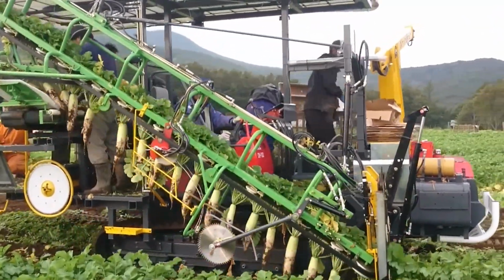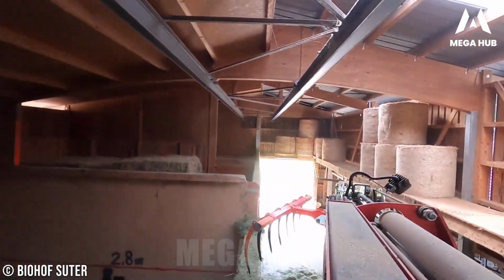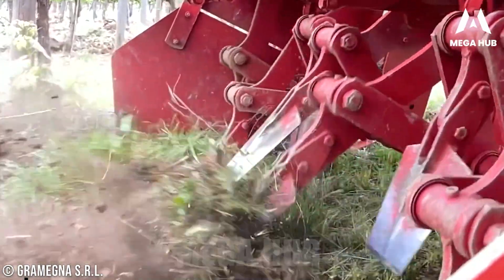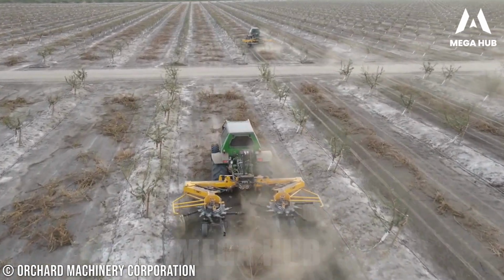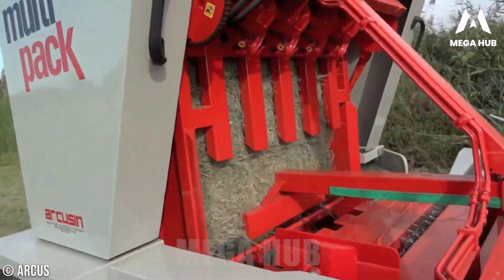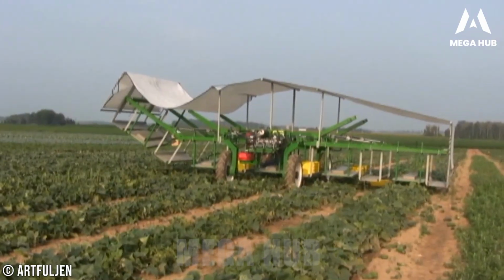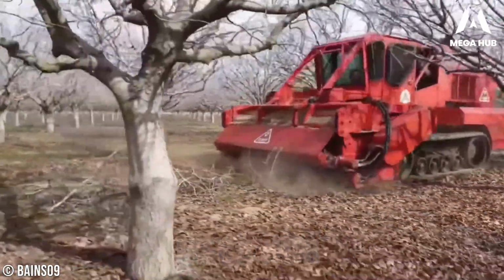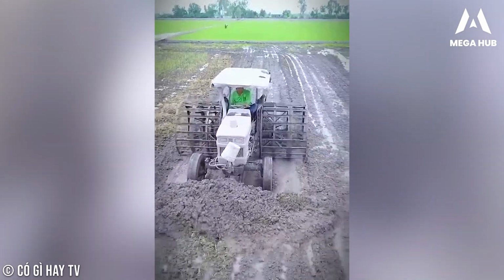45 Expensive Agricultural Machines Working at Another Level | Most Powerful Farm Equipment ▶ 6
45 Expensive Agricultural Machines Working at Another Level | Most Powerful Farm Equipment ▶ 6

Modern farming has evolved beyond imagination — and at the heart of it are these next-level, ultra-expensive agricultural machines. In this video, witness 45 of the most powerful and high-tech farm machines working with unmatched efficiency and precision. From massive tractors and advanced harvesters to futuristic seeders and balers, these machines redefine what’s possible in agriculture today.
Each piece of equipment shown here represents cutting-edge innovation, built to handle the most demanding tasks in modern farming. Whether it's plowing, planting, or harvesting at lightning speed, these machines are built for maximum productivity and performance.
If you’re passionate about farming technology, heavy equipment, or satisfying machine operations, this video is guaranteed to keep your eyes glued to the screen. Get ready for next-level agricultural power in action!

🔹 Timestamps:
0:00 – Most Expensive Farming Machines in Action
02:15 – Next-Gen Tractors at Work
05:30 – High-Speed Harvesters & Balers
08:40 – Smart Farming Tech in Action
11:00 – Most Satisfying Agricultural Operations

📌 COPYRIGHT DISCLAIMERTitan Tech does not fully own the material compiled in this video.